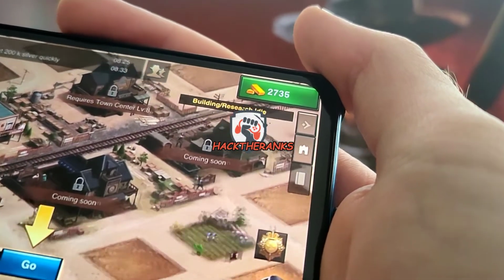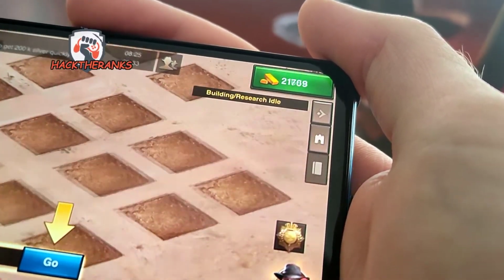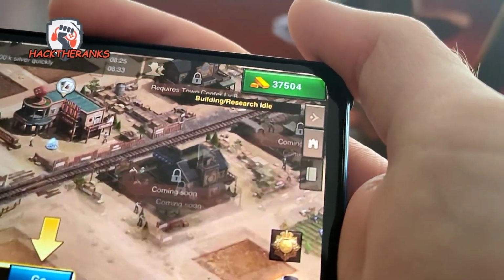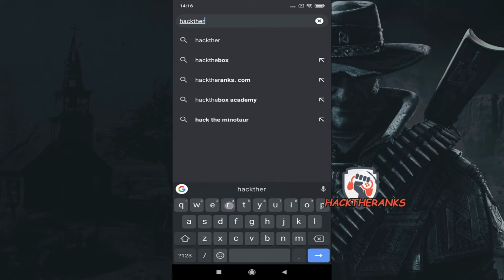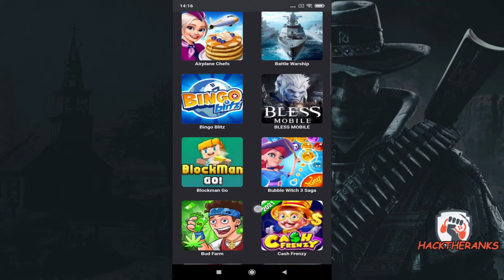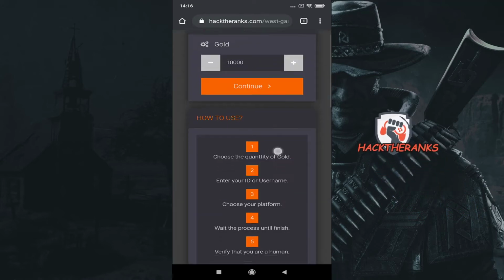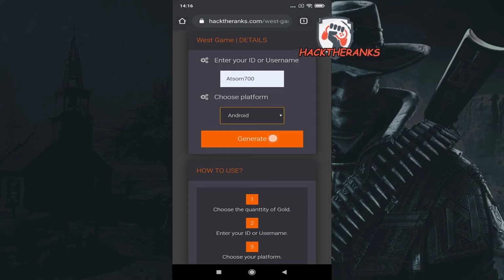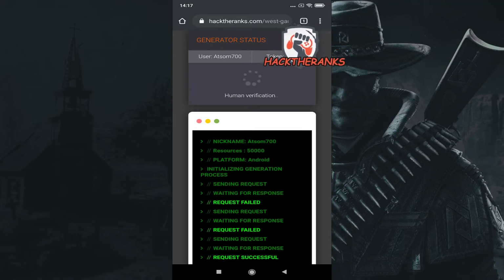🎮 West Game Hack Tutorial 2022 ✅ Simple tips to Receive Gold 🔥 Work with (iOS/Android) 🎮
Hi there gamers! Here we are relating you our brand-new 2022 uptade West Game hack Tutorial. Our West Game Cheat Guide works on Android and iOS Mobile phones. Using this method anyone can easily acquire thousands of Gold and also massively improve gaming experience. Everything you require to do is stick to our video guide. Enjoy!

How to hack West Game? It is an easy as pie procedure if you follow these quick actions, you'll be able to do it in just a matter of minutes.
West Game Hack is developed and protected by the best coder, This West Game hack has been used by manies users now, we obtained fantastic reviews and has no bad feedbacks froom them.